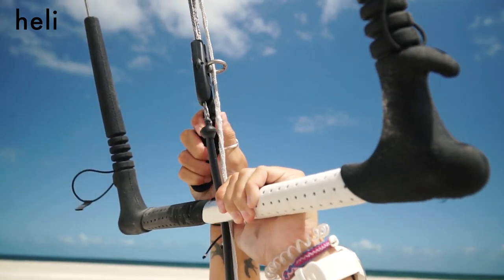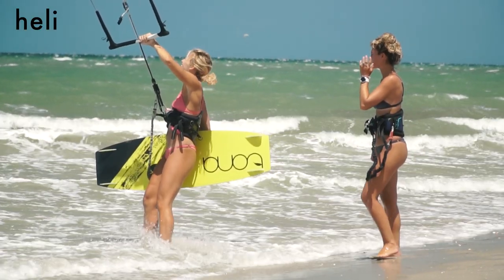Kiteboarding How To: High Wind Rigging Up Tips!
A few kitesurfing tips to keep you safe and make setting up your kite stress-free in high winds!  Discover your next kite adventure with Heli